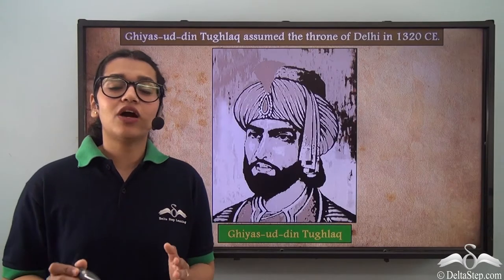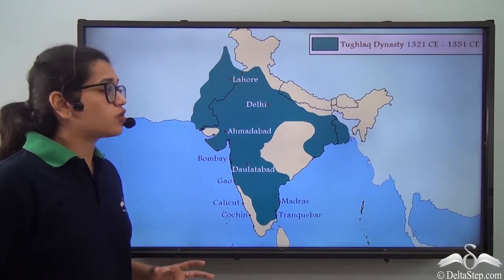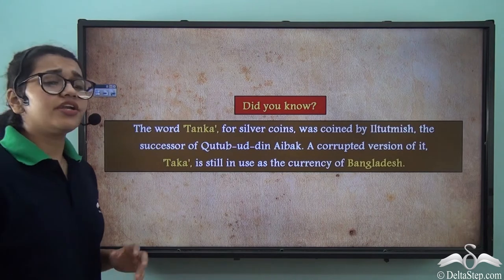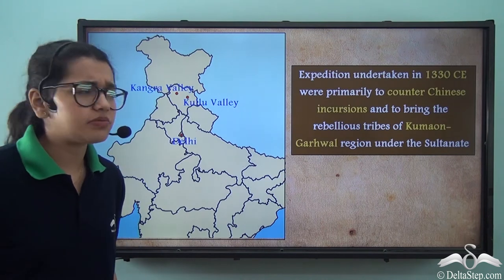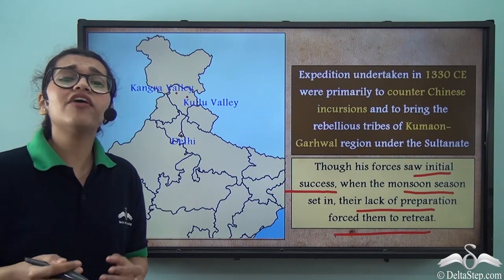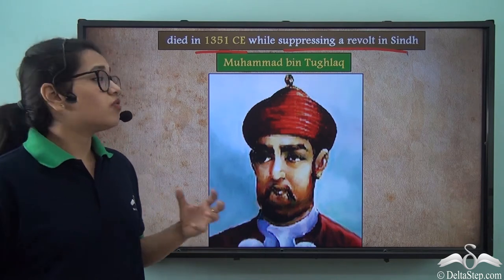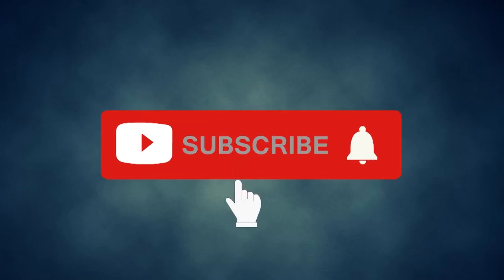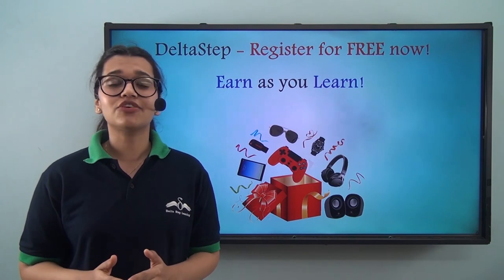Delhi Sultanate: The Tuglaq Dynasty